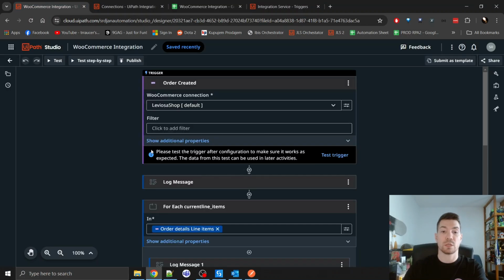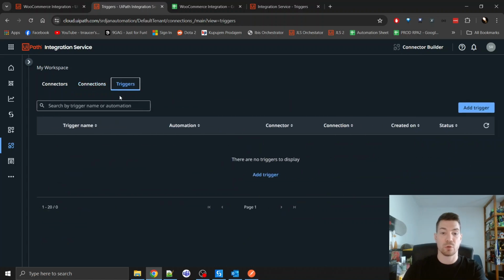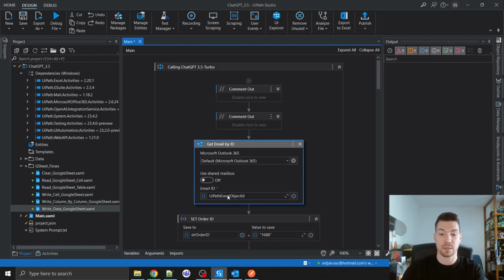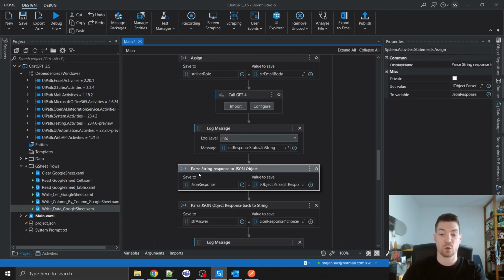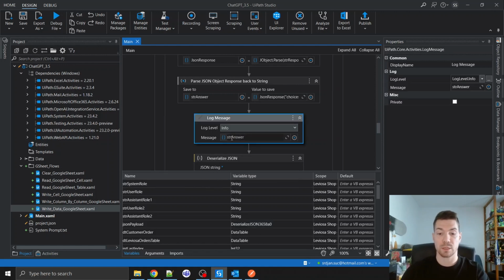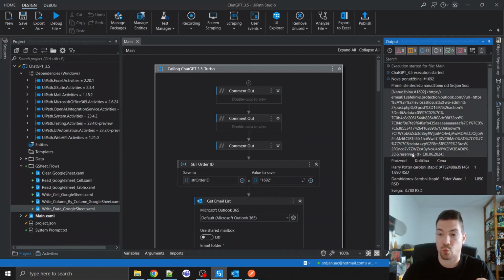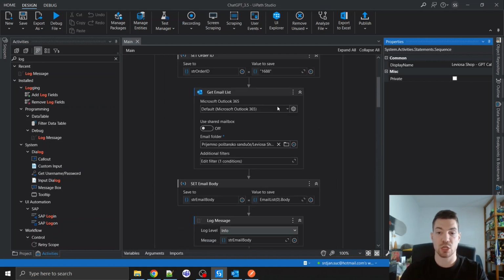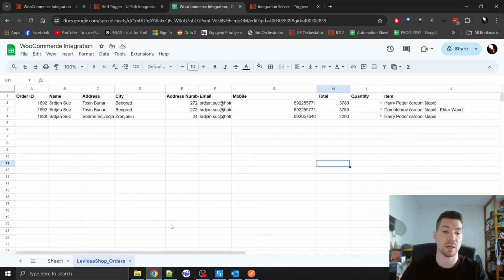UiPath and WooCommerce Integration - Part 2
In this video I'll walk you through:
- Learning how to use UiPath Integration Service
- Create a Trigger based automation based on new Customer Order
- Extract the Data from the Trigger and write it in Google Sheet

The goal of this video is to demonstrate a workaround for extracting custom data from WooCommerce using UiPath and GPT models. By setting up email triggers and using GPT as middleware, we can handle non-standard data formats more efficiently.

I was inspired to create this video because the limitations of API responses often require creative solutions, and integrating AI models can significantly enhance automation capabilities. Automating data extraction can streamline many processes, making it easier to manage and utilize data from various sources.

TIMESTAMPS
0:00 Intro
1:00 First Topic Covered
1:30 Second Topic Covered
2:30 Third Topic Covered

0:00 Intro
0:47 The Challenge
1:24 The Idea
2:00 Creating Email Trigger
4:39 Implementation and running the BOT

This channel is about Automation with a focus on the UiPath Platform. I cover lots of cool stuff such as using GPT To enhance our BOTs, Custom Connections, and more.